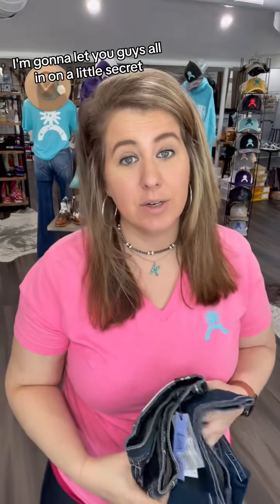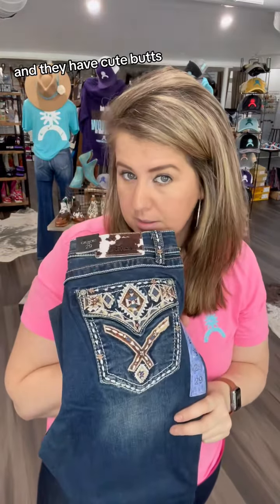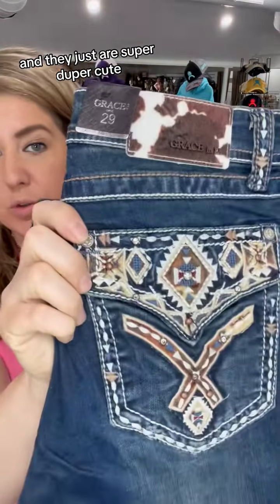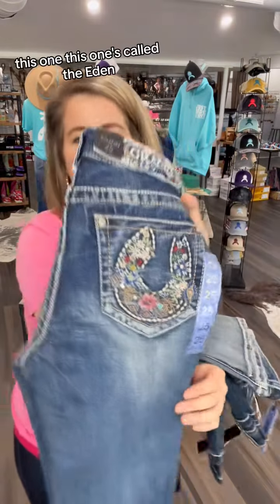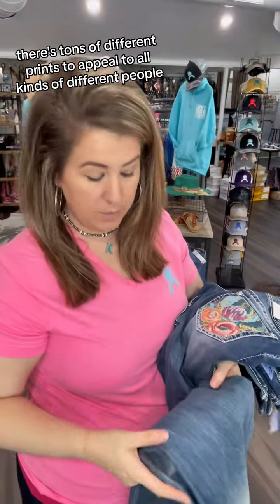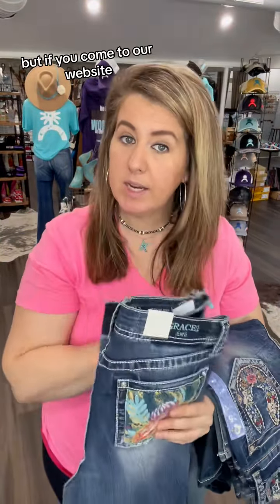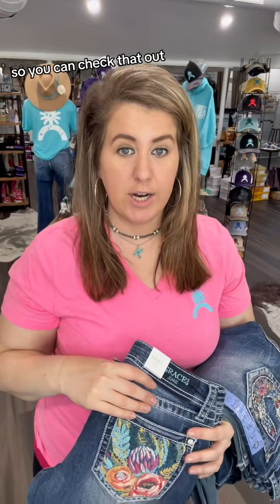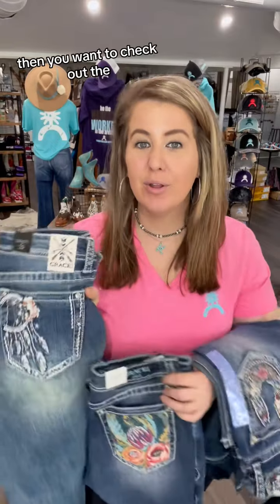If you’ve been looking for the stretch of Judy Blue jeans with a little more western pizzazz, check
If you’ve been looking for the stretch of Judy Blue jeans with a little more western pizzazz, check out our Grace in LA jeans. Mid-rise, stretchy, with a 34” inseam, you can’t beat this fancy butted jeans, cowgirls.